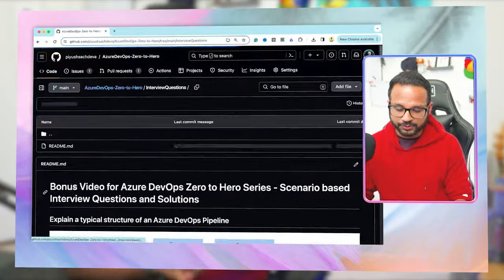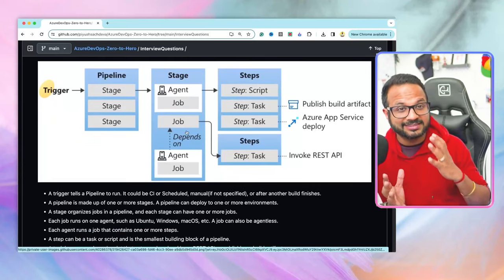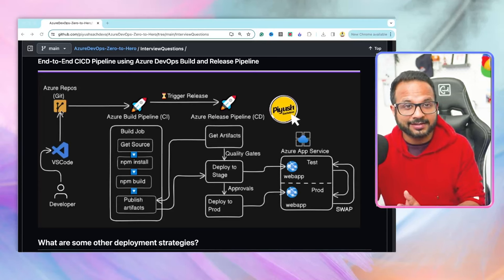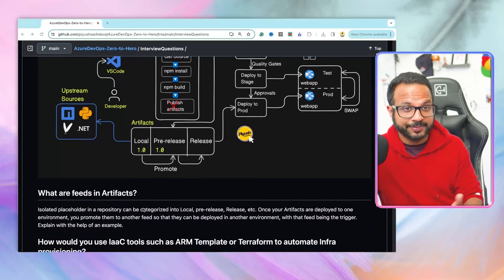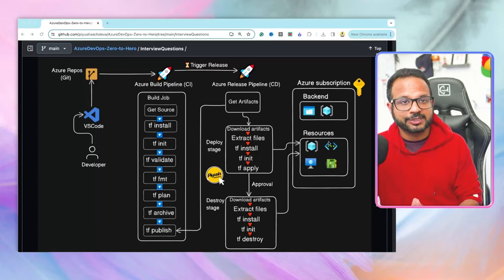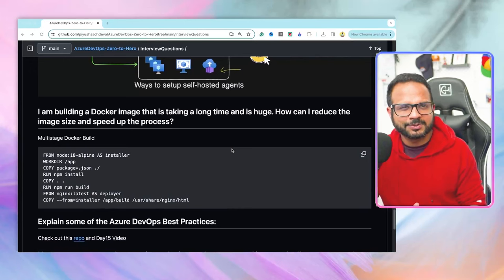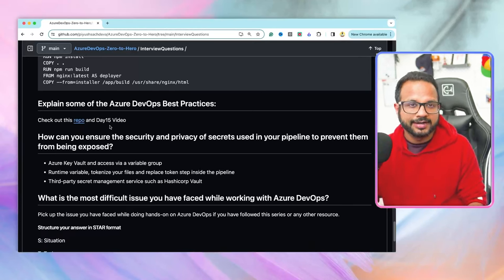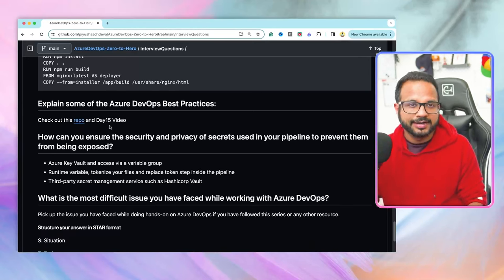Azure Devops Interview Questions And Answers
This video will discuss Azure DevOps real-time scenario-based interview questions and well-crafted solutions to help you excel in your Azure DevOps interviews.
This video will be helpful for individuals who have already gained hands-on experience through resources like our Azure DevOps Zero to Hero series on YouTube, Microsoft Learn, or any other resource. It aims to refine your knowledge and prepare you for the most challenging interview questions.
From managing pipelines to handling deployments, Security, IaaC, Best practices, etc., we cover a wide range of topics that frequently come up in interviews. Our comprehensive interview guide will boost your preparation and increase your chances of landing your dream Azure DevOps role.

𝗩𝗜𝗗𝗘𝗢 𝗖𝗛𝗔𝗣𝗧𝗘𝗥𝗦  👀

References 📚:

Azure Devops Interview Questions And Answers In 2024